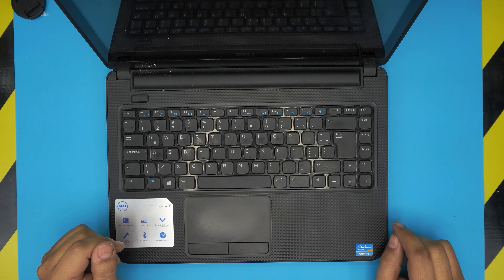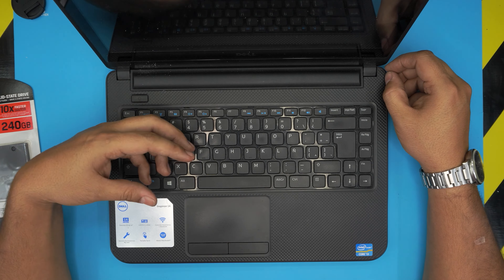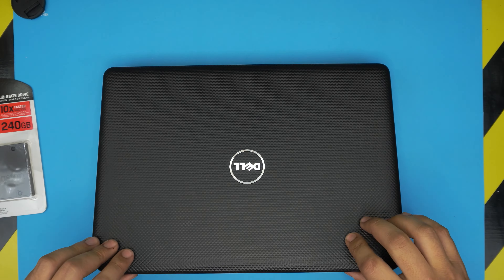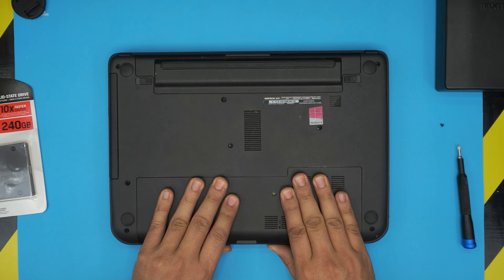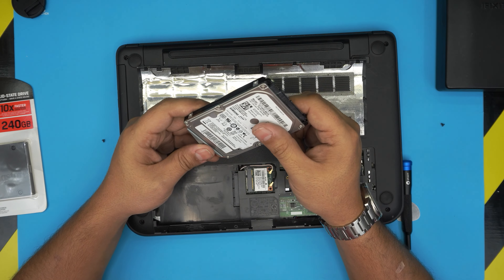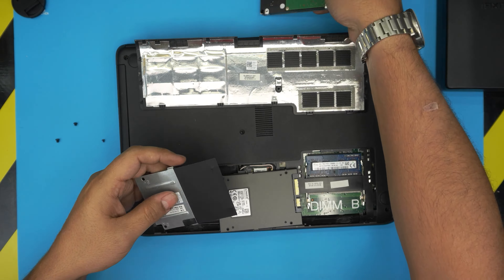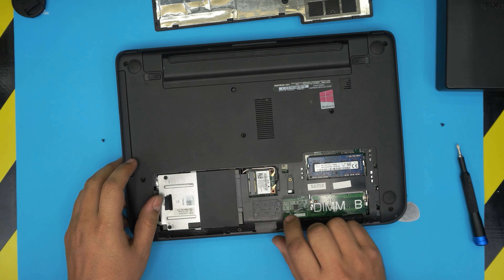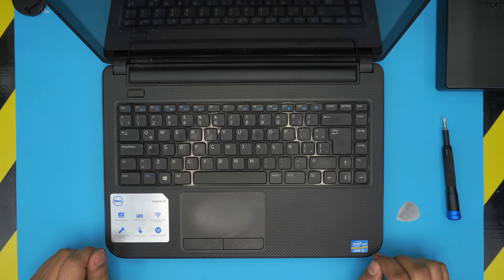Dell Inspiron 14 3421 SSD HDD Upgrade 💻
In this video i will show you how to the ram for Dell Inspiron N5010 💻 laptop STEP By STEP.
🔵 500gb ssd
🔵500gb ssd
👉 Tools used:

› Bitcoin: 1Gc6ekScTjvcnSHoFGvu7nbBo3cyYzfsAL
› Ether (ETH): 0x9dd9F855DAE0586980Ef7786E53e4E275BdC6985
› Litecoin (LTC): LTFQ14vaan4Fc3QqW3cn4NnWV7cvgrXWhk
› Bitcoin cash (BCH): qp4mecuy2q2rqvctdpuv5m0m05y6r8g64c3a48gf78
› TrueUSD (TUSD): 0x9dd9F855DAE0586980Ef7786E53e4E275BdC6985
› XRP (ripple) : rNBVHSfb3iZXYaWm491zVBzYfaxnNnAoCs
› Doge coin: DGspV9CkUqYJUb4ygNVz4aekmgmq5i12Pe